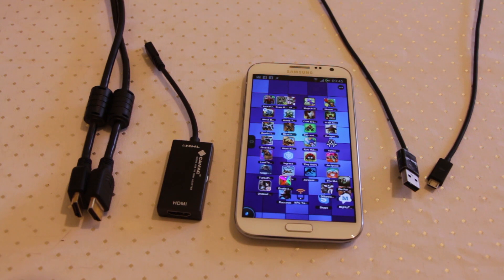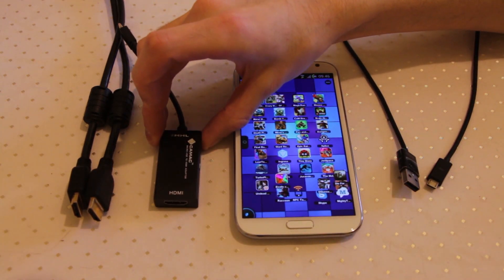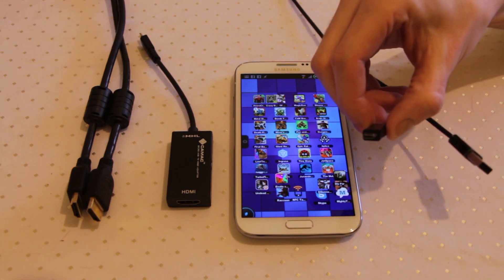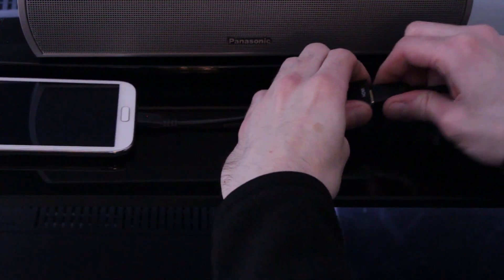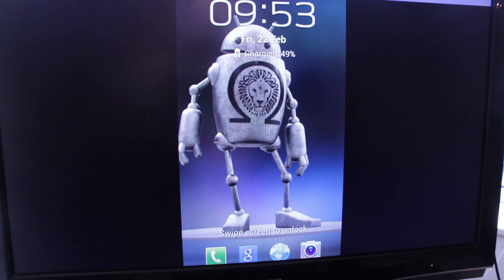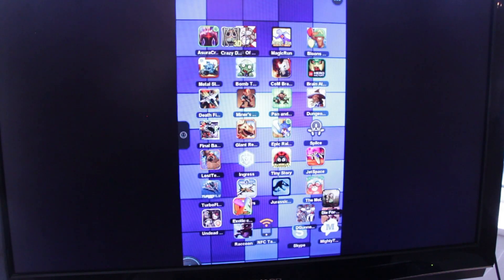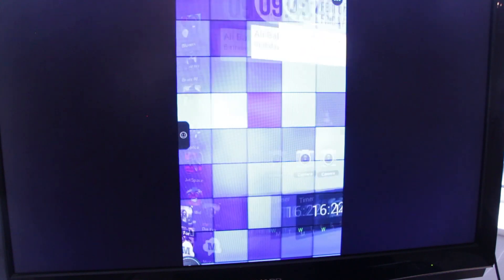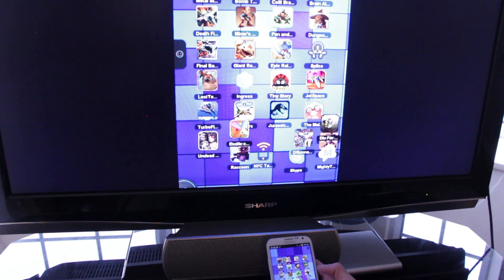Galaxy Note 2 MHL Adaptor output to HDMI TV - Androidizen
Galaxy Note 2 MHL Adaptor output to HDMI TV in this guide I'm going to show you how you can use your Galaxy Note 2 as a media hub to play content on your TV.

You will need:
An MHL Adapter (£8+)
MicroUSB (to power the adapter)
HDMI cable to plug into your TV

This entire job take less than 10 minutes and can be done by anyone, no limitations here that can trip you up.

We would recommend getting this excellent app to turn your Note 2 backlight off while you are outputting to your TV.

The Androidizen